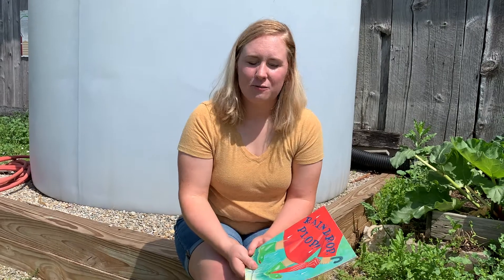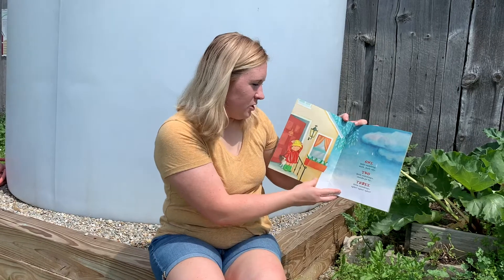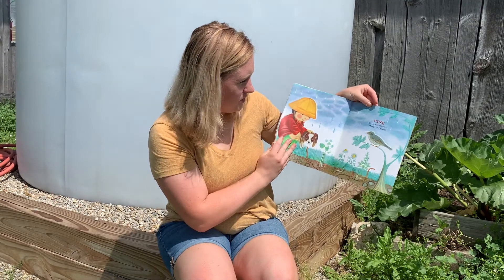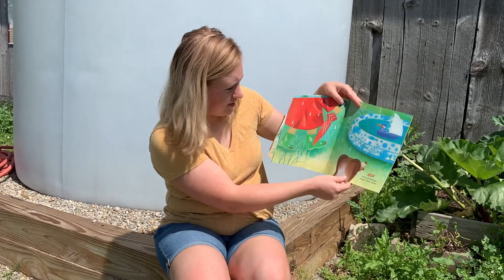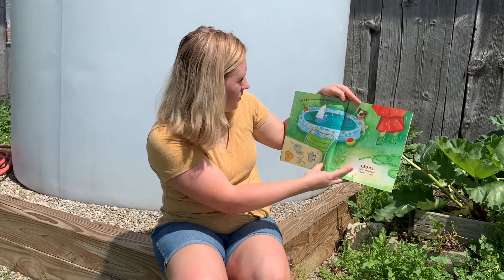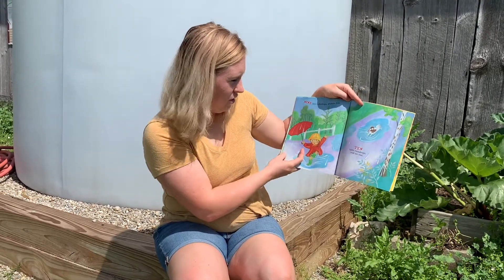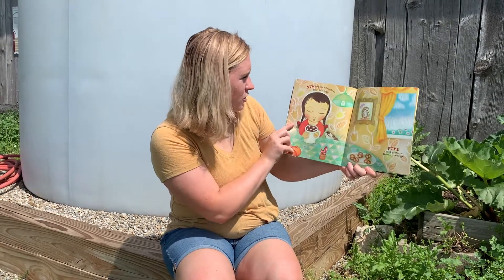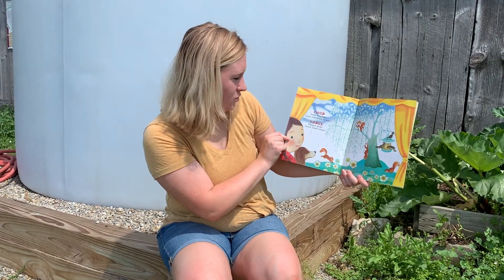Raindrop Plop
This week is all about rain! Today, Farm Educator Lauren is reading a counting story called Raindrop Plop. Rain is important at Learning Tree Farm and it helps us care for all the fruits and vegetables in our garden. Join us on Wednesday to find out how!